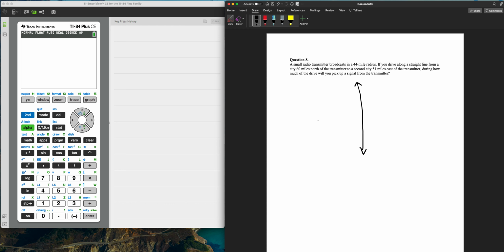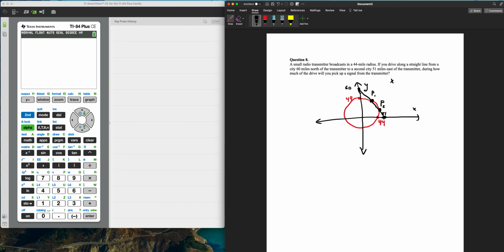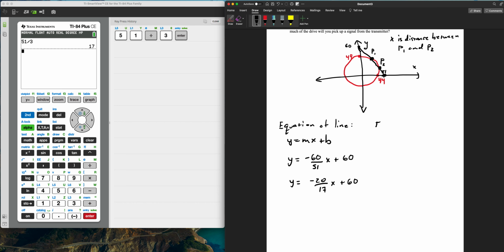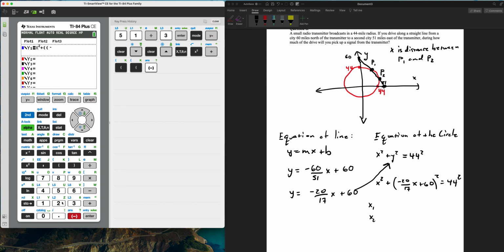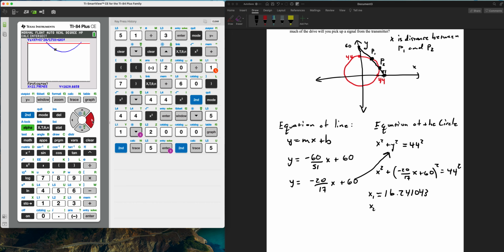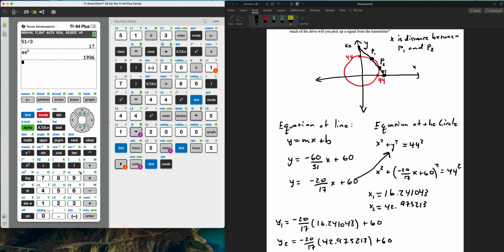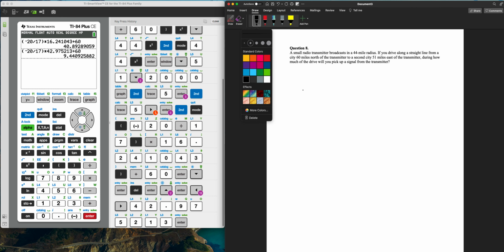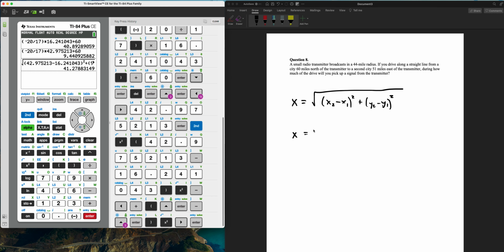Precalculus Small Radio Transmitter Circle Problem